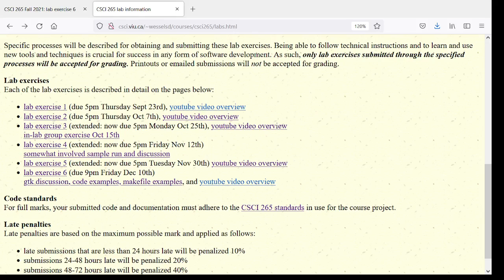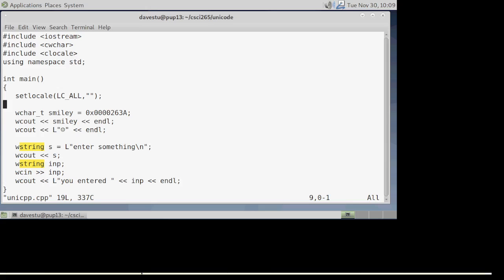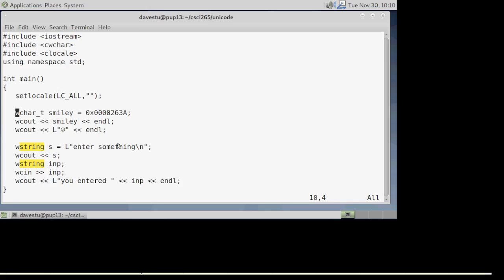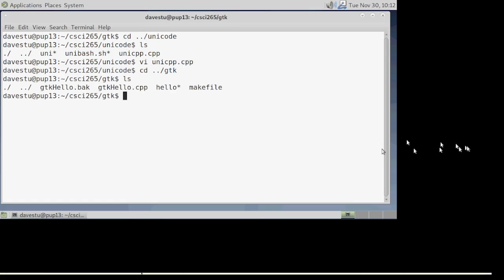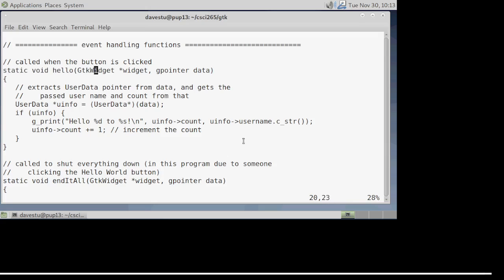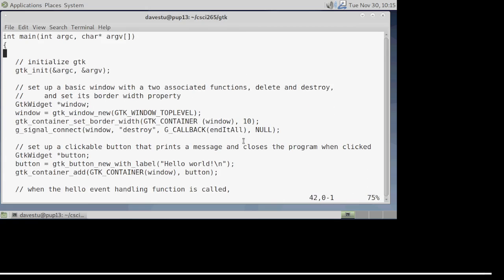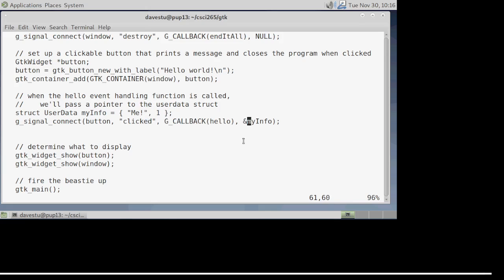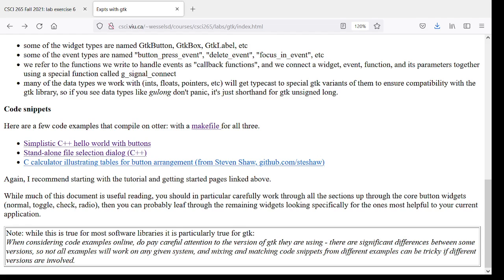CSCI 265 lab6 overview (fall '21)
Just some short tips/suggestions/examples on the use of unicode and/or gtk for this fall's lab6.